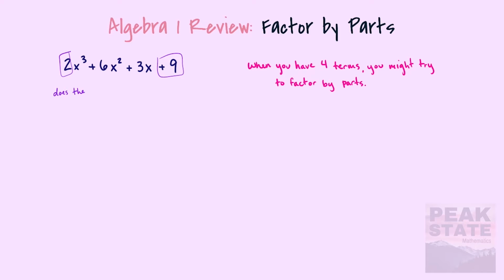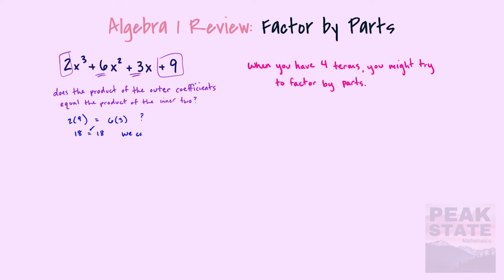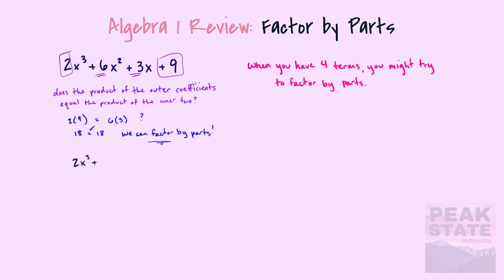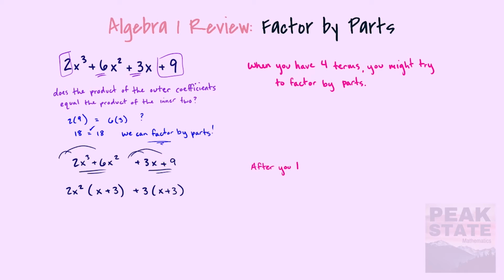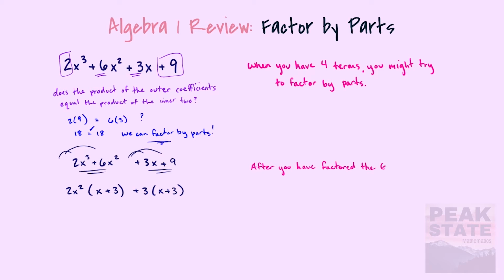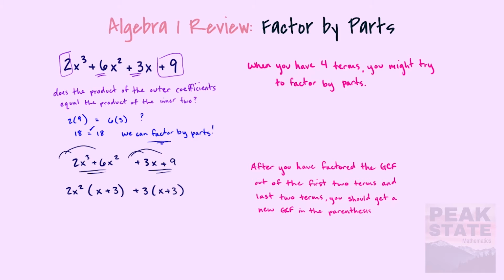Algebra 1 Review: Factor by Parts [Peak State Mathematics]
Today's Lesson: Factor by Parts.

Why is it important to learn how to factor? There are a ton of examples and reasons! First, you'll have to be able to use this skill in almost every math class you take in high school and college. Second, being able to solve quadratic equations by factoring can be a quick and easy tool if you don't have a calculator or computer, and factoring by parts can help you solve by factoring. Quadratic equations can help us model things that accelerate (like falling objects due to gravity), profit equations in business, and any other parabolic situations. These are just a few examples and reasons as to why this is so important!

Fun fact: Did you know the satellite dish looking thing that the film crew points at players during a football game (or other sporting events) that help pick up the sound of a tackle is a parabola? That the microphone is located at a very specific location to maximize the sound input? Cool, huh?

How do I factor an expression by parts? By factoring the GCF from the first two terms and last two terms, that's how!
***This only works if the product of the first and last coefficients is equal to the product of the second and third coefficients.
1) I like to draw an imaginary wall down the middle between the second and third terms.
2) Factor out the GCF (greatest common factor) from the first two terms and the last two terms.
3) The parenthesis should match! Factor that as your new GCF
4) You have your two factors!
     i) If a remaining parenthesis can be factored further, do it!